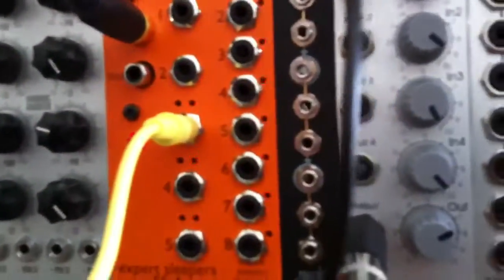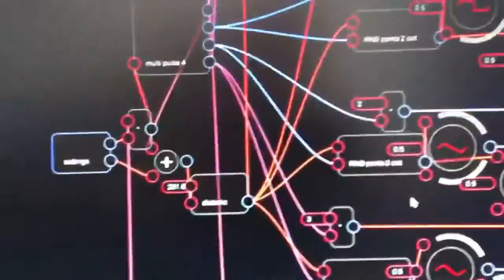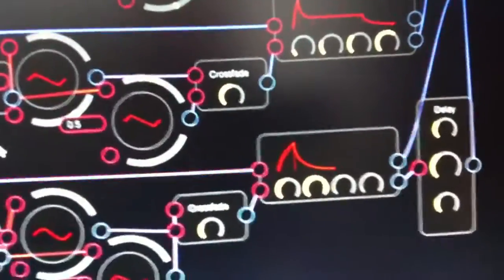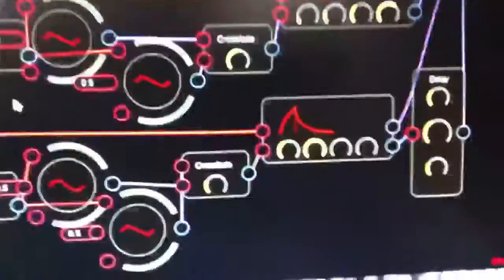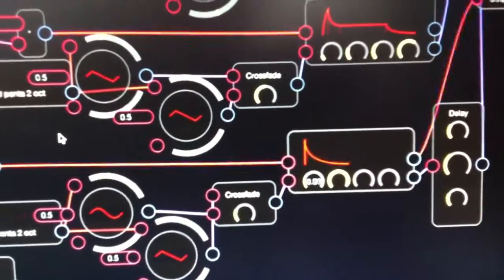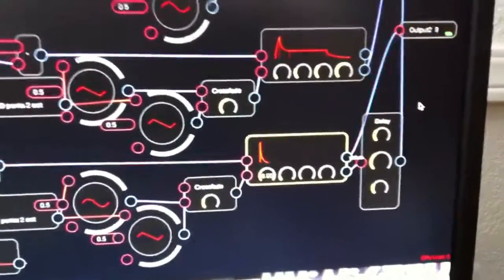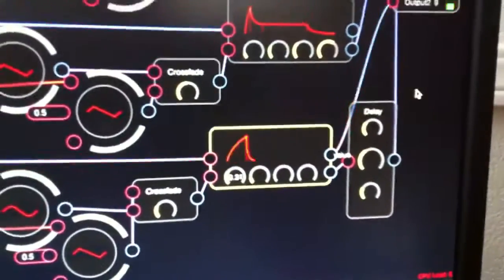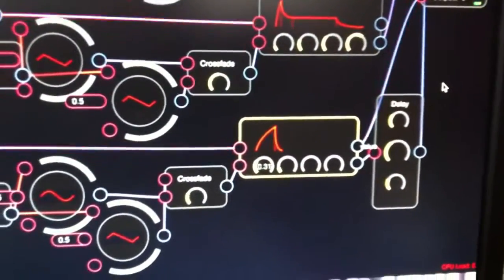Audulus vs Eurorack modular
I added another output to the Quadrille patch fed by the value port on an existing EG, routed that directly to output 9 which is the SPDIF that feeds the ES4. I don't know if its v/oct accurate, but I'm getting useable envelopes out of it, and that's a damn good start.